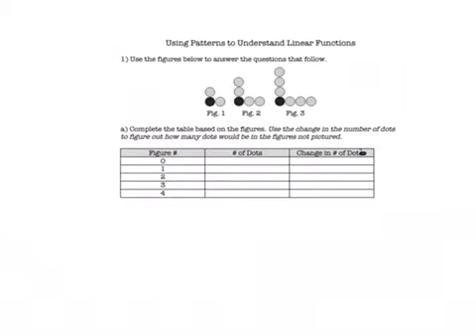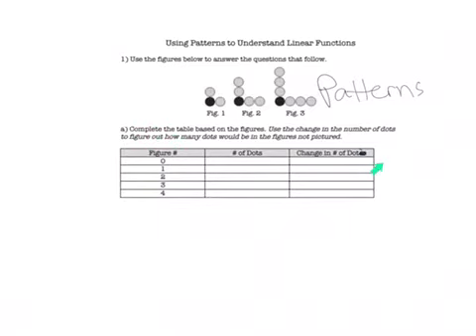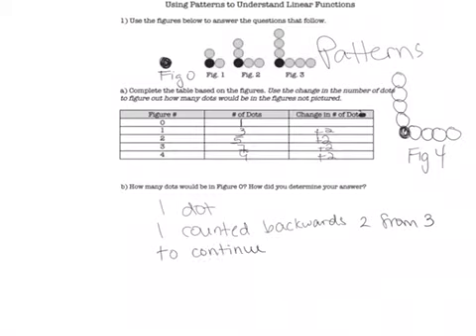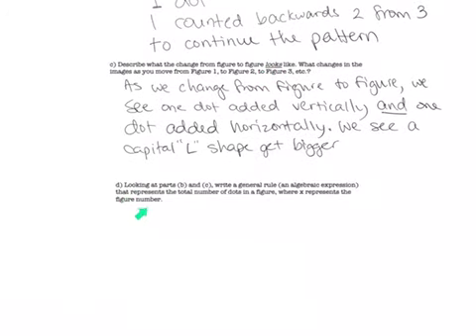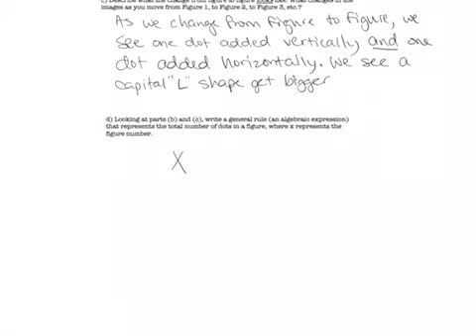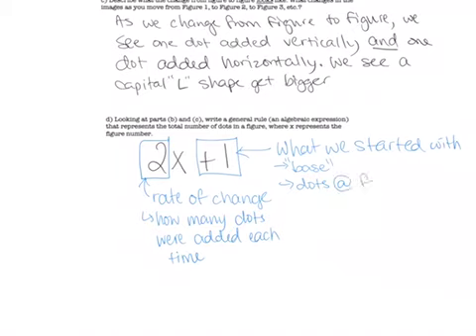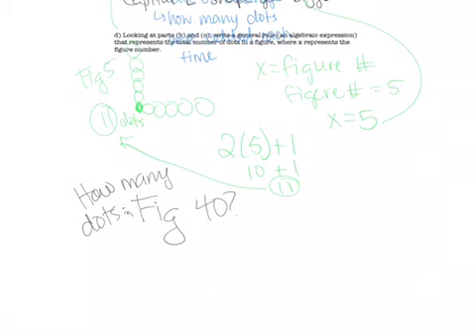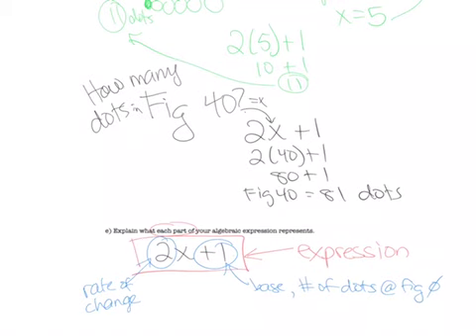Linear Equations 1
Using patterns to understand linear equations